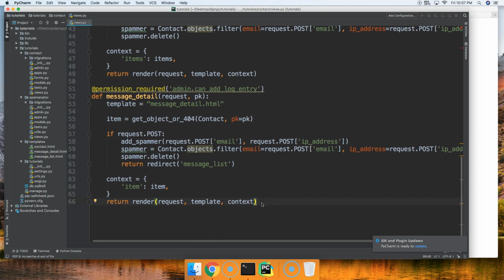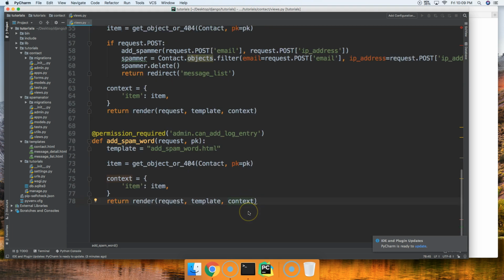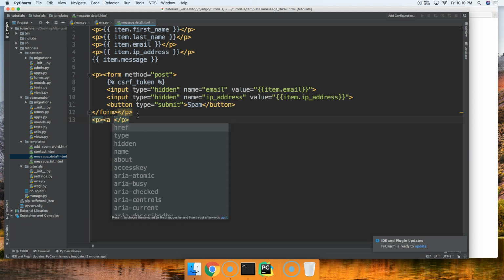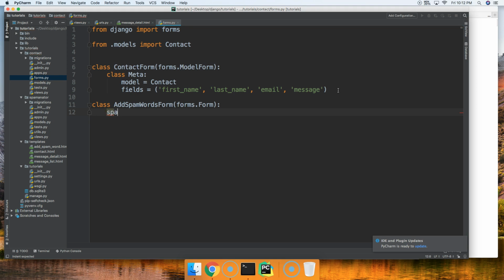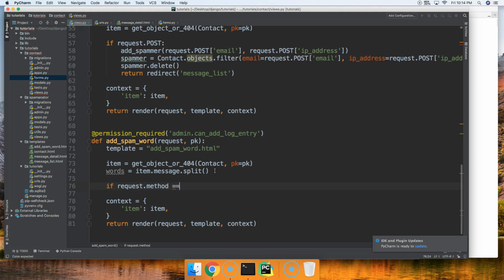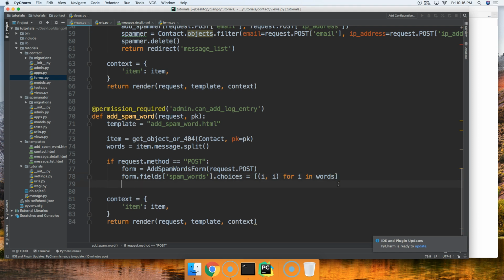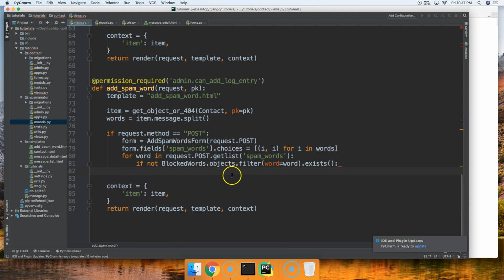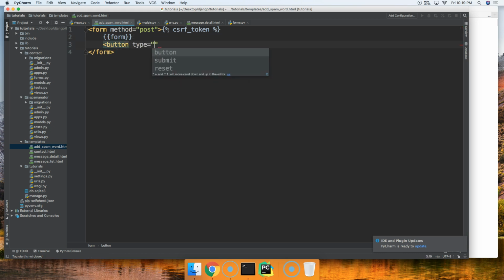Django 2: Create An Antispam App In Django - Part 6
In this Django tutorial we will finish up creating our Antispam application.